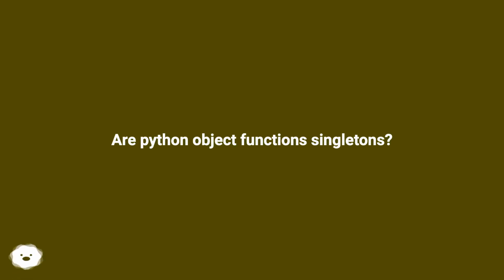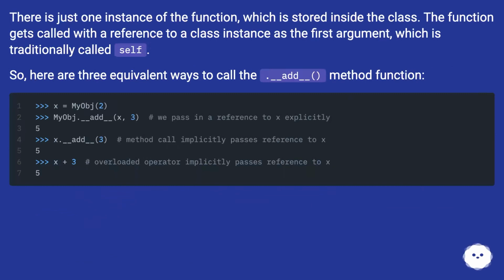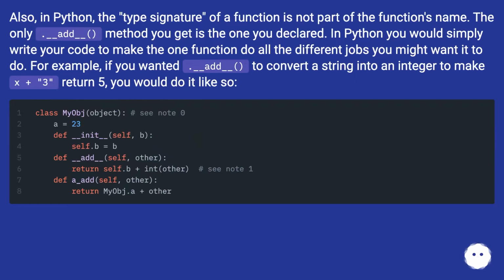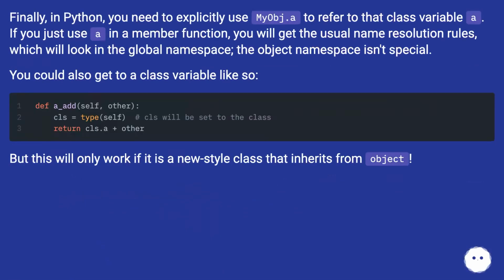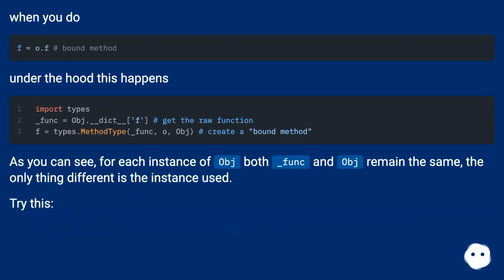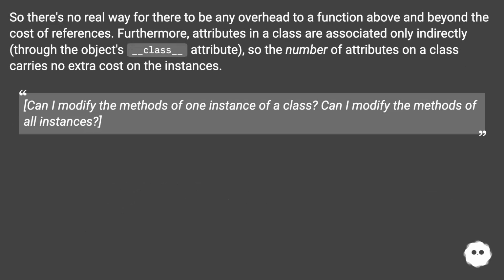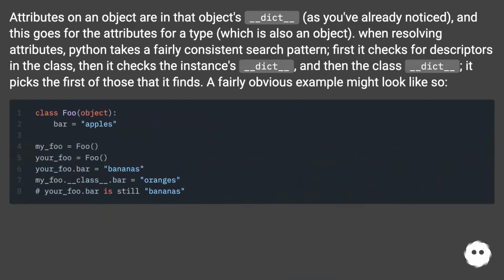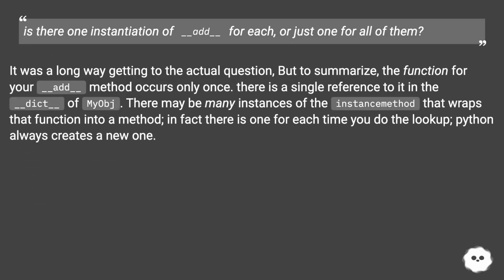Are python object functions singletons?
Chapters
00:00 Are Python Object Functions Singletons?
01:07 Accepted Answer Score 6
03:38 Answer 2 Score 3
04:43 Answer 3 Score 1
07:44 Thank you